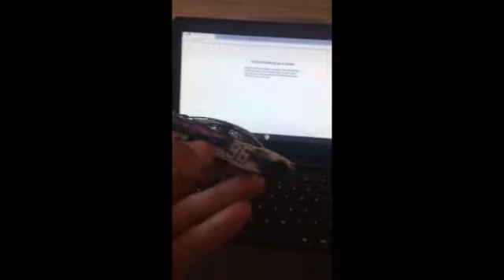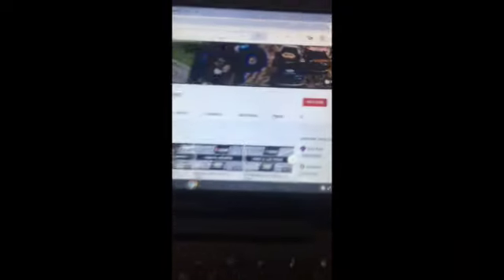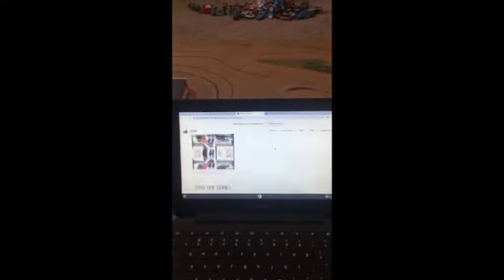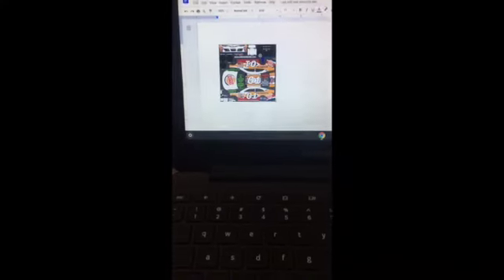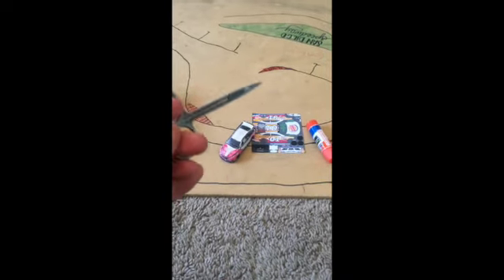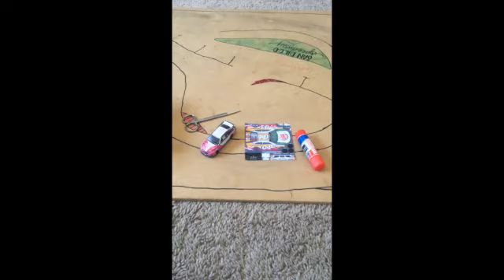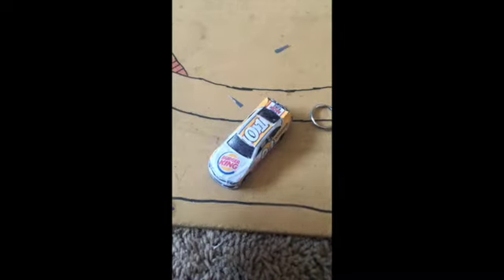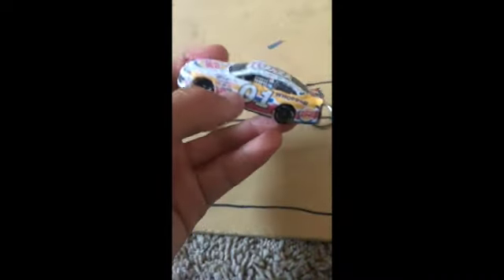How to make a custom NASCAR diecast out of paper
today i will show you how to make a custom nascar diecast out of paper

* dont go to checkeredflagstudios.com, you can get to my site at the about tab of my channel

Credits:
Daniel Suarez temp-shahzainran2448
01 temp-Tony productions